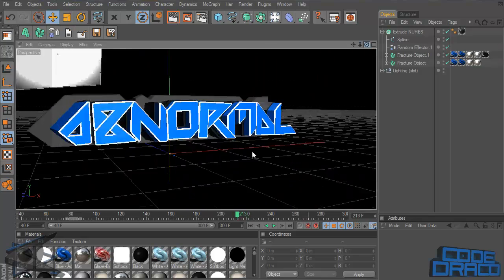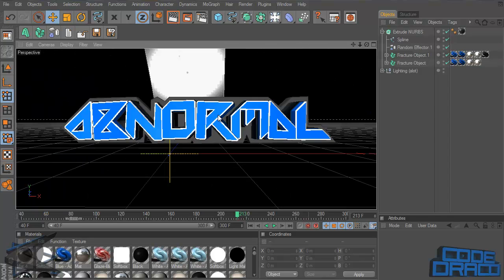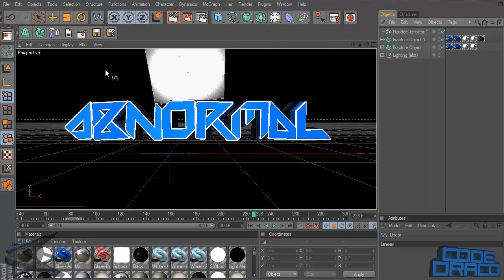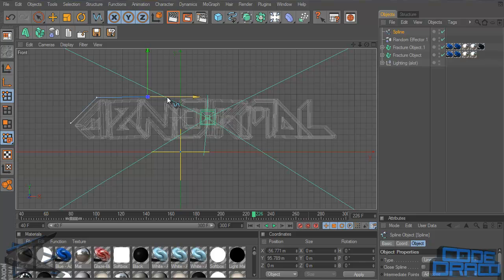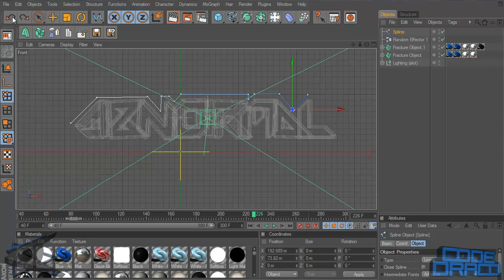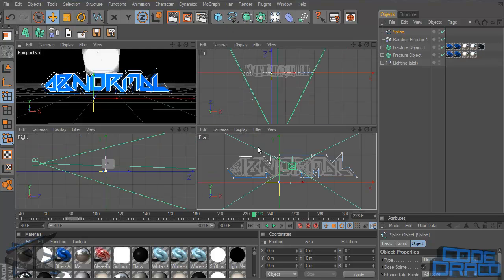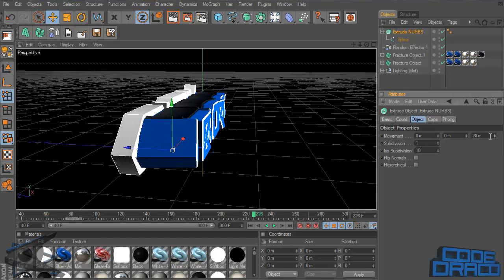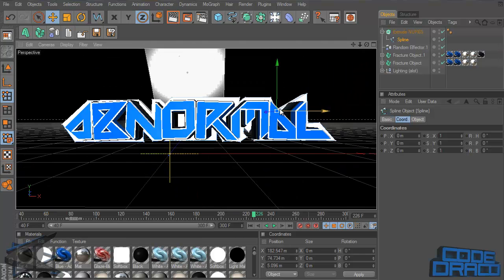Cinema 4D Tutorial: Text Backings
Yeah very requested tutorial.